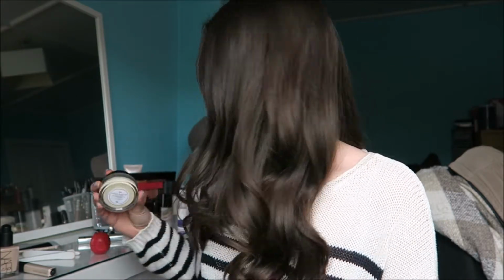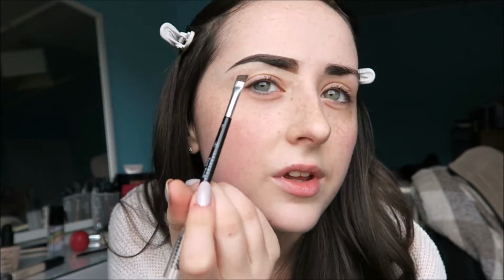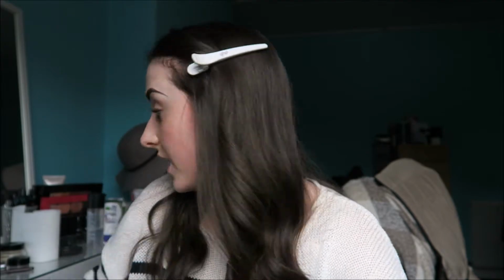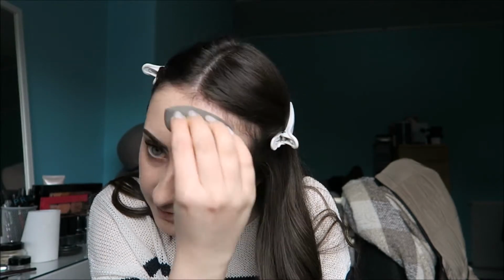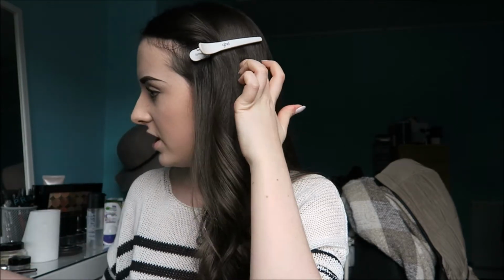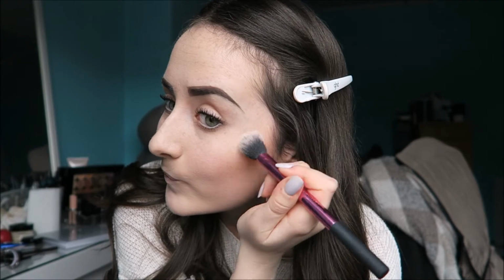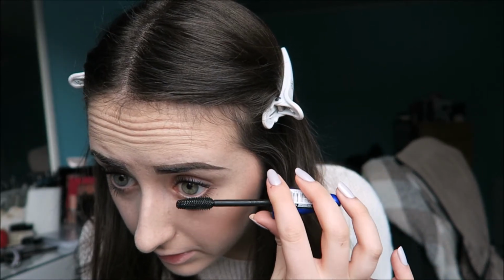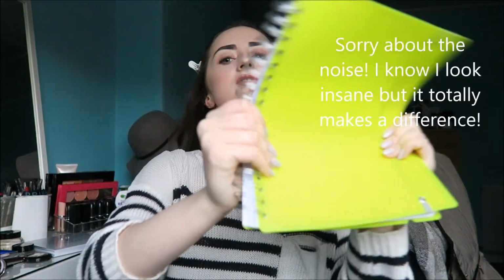EVERYDAY MAKEUP ROUTINE | Jenna Lockhart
For my first ever Youtube video, I decided to go with my Everyday Makeup Routine. I know it's extremely long but I got kind of chatty haha! And I know the editing isn't great but it's my first attempt and I'll surely get better over time.
Love, Jenna x

Products used:
Nars Radiant Creamy Concaler - Chantilly
Maybelline The Rocket Volum' Express Mascara - Black Waterproof
Nars Sheer Glow Foundation - Mont Blanc
Make Up Forever Ultra HD Invisible Cover Concealer - R20
Makeup Geek Contour Powder - Break Up (Cool Porcelain)
Becca Shimmering Skin Perfector Pressed - Moonstone
Makeup Geek Blush - Bliss
Makeup Geek Eyeshadow - Creme Brulee
Stila Eyeshadow - Kitten
MAC Lipliner - Subculture
Nars Audacious Lipstick - Raquel
Nars Lipgloss - Chelsea Girls
MAC Fix+